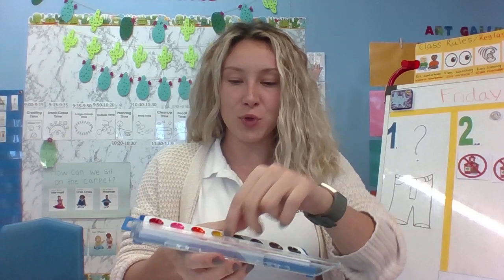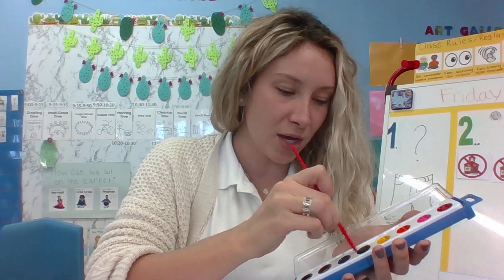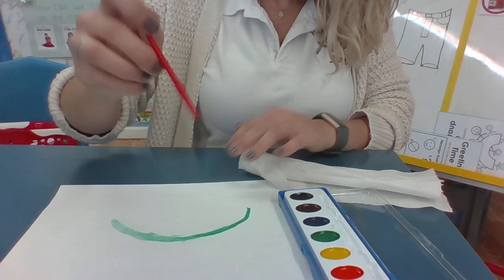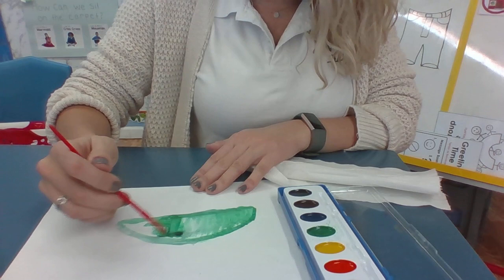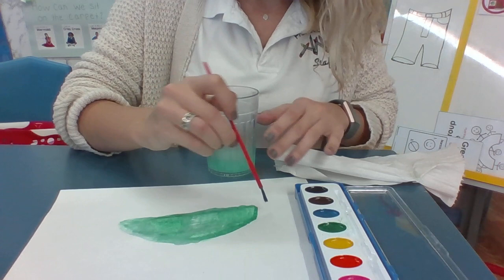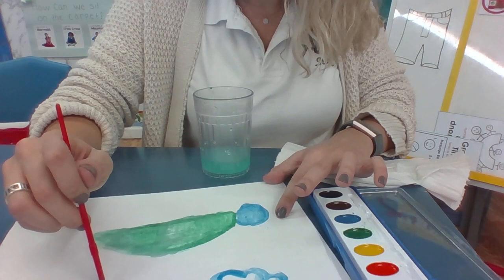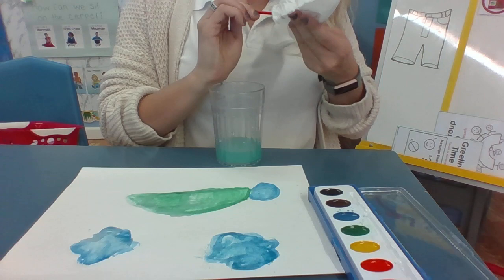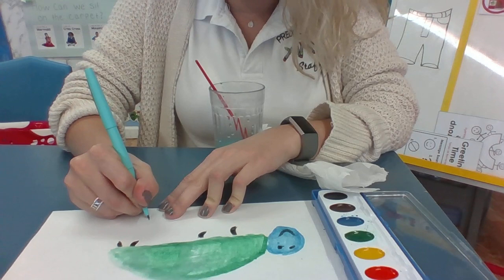Painting with Watercolor